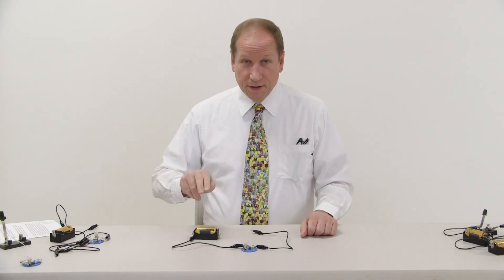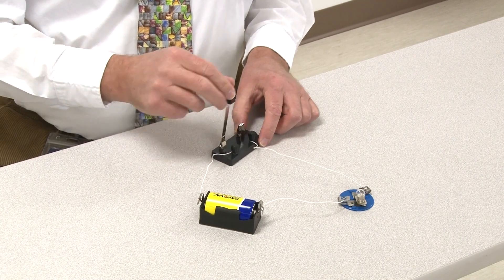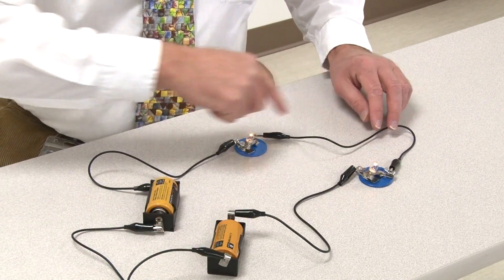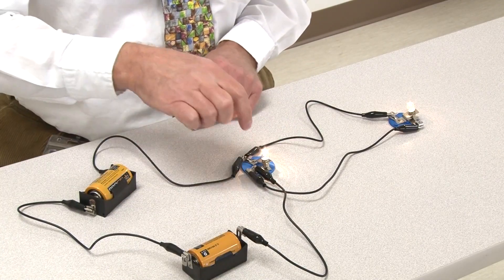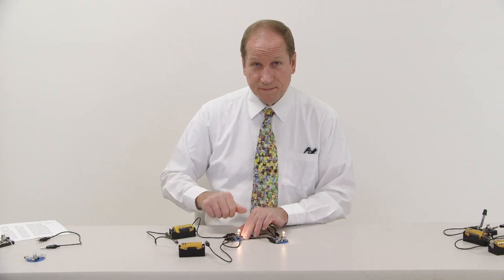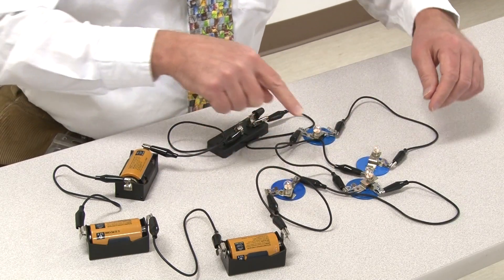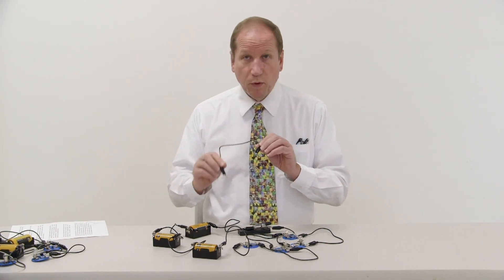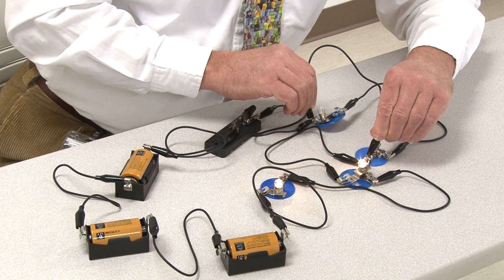G4 U3 Lesson 7a - Supplemental circuit lesson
This supplemental lesson will help prepare students to create circuit diagrams.